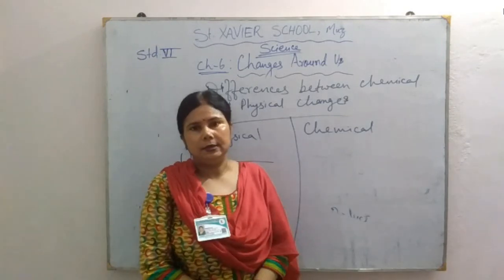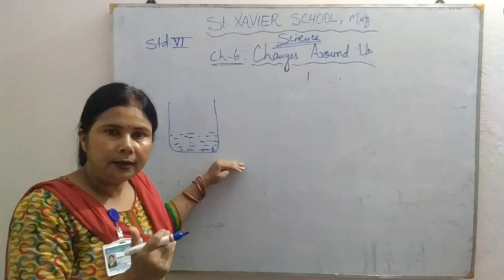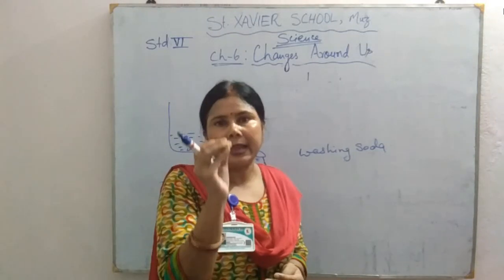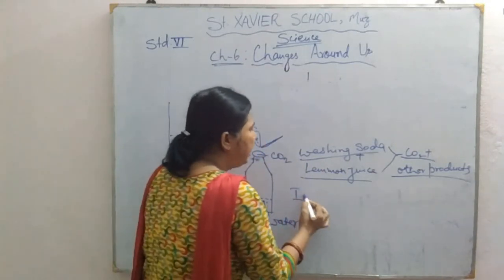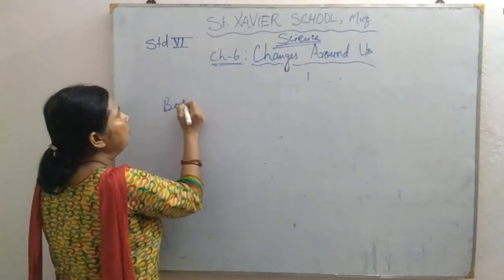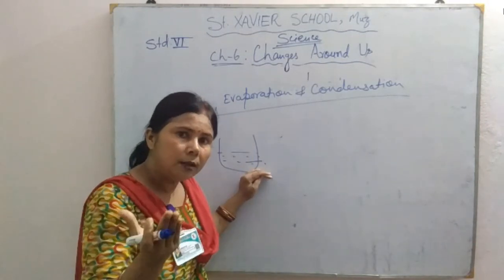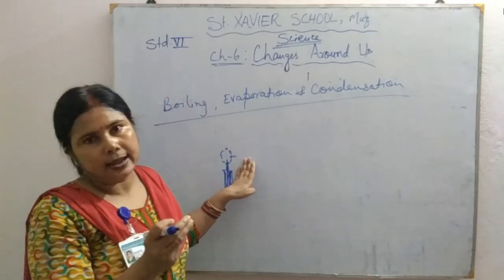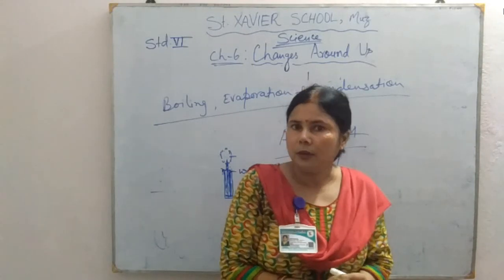Science Std-6 Ch-6: Changes Around Us [Part II]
St. Xavier's Jr/Sr School